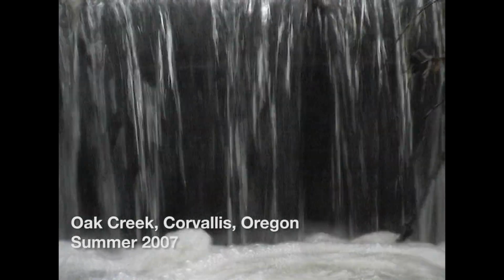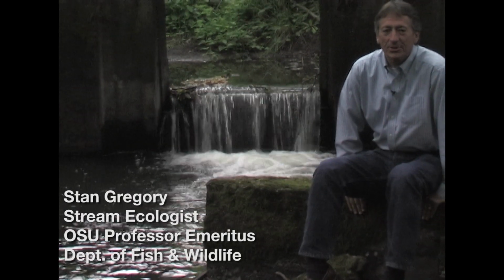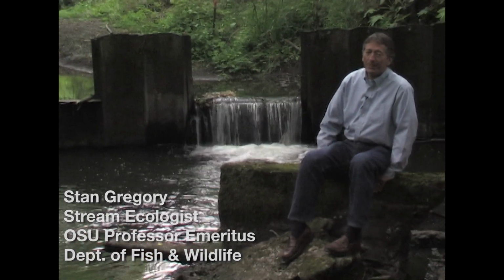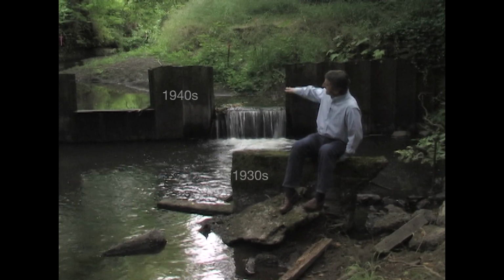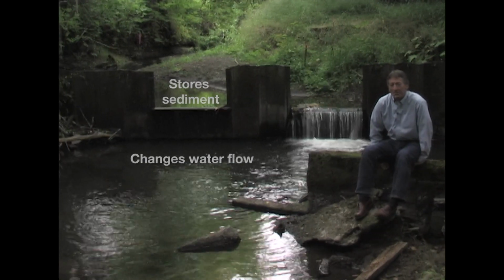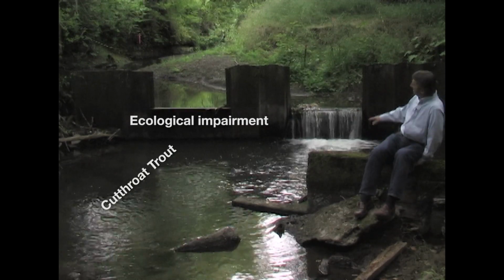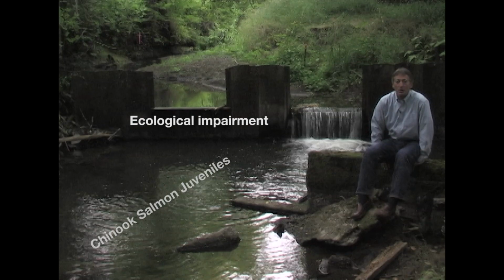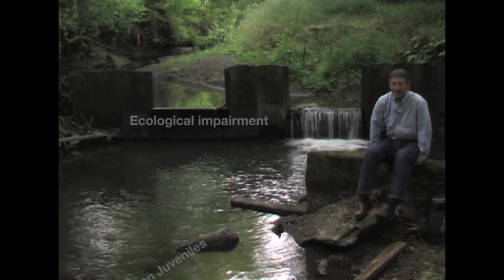Dammed Oak Creek